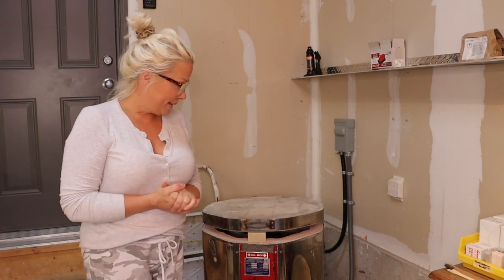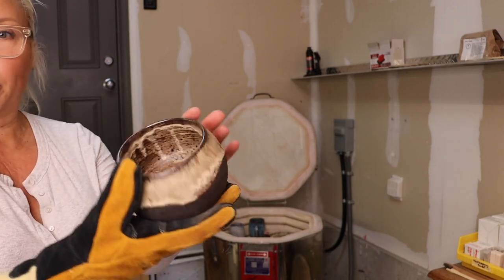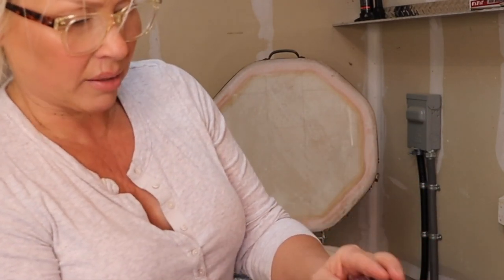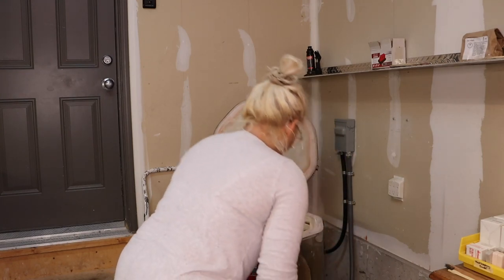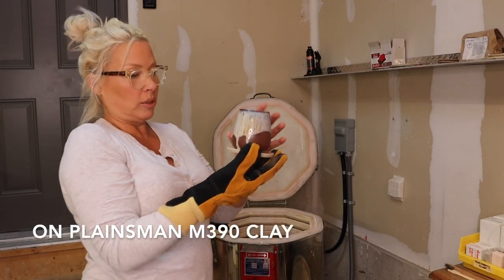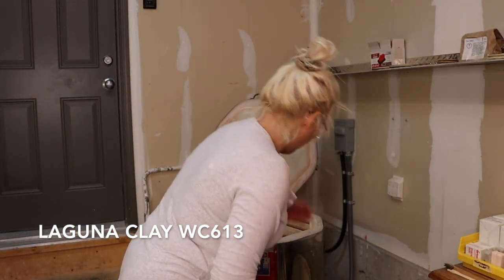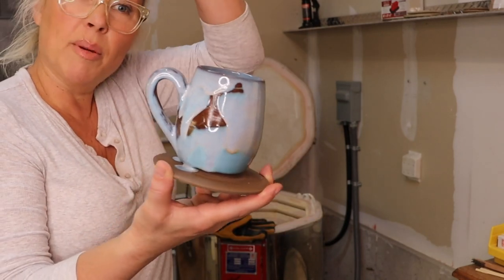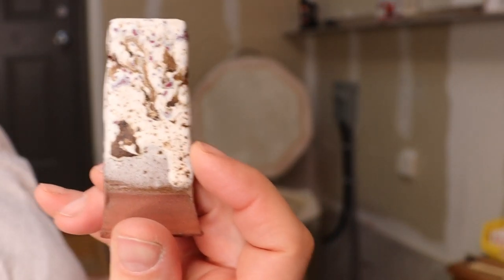GLAZE KILN UNLOADING - Using Mayco, Coyote and AMACO's Potters Choice Glazes HD 1080p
Hello Fellow Potters!
In this video I am sharing a recent glaze kiln unloading with you. Whenever I run my kiln I'm always excited in the morning to see what magic happened, and I can get a little impatient waiting for my kiln to cool enough to open it up!  Today, you get to see my actual reaction to the pots as I see them for the first time! I also share what glazes I used so get your pens and paper ready!

If you are enjoying my content please consider subscribing to my channel, share this video and channel and don't forget and leave me a comment, ask a question or just say hello! By the way I answer each and every comment and love hearing from you! If you really enjoyed my videos consider supporting me further, click the link below, you're not really buying me a coffee but rather it's a link to a site that supports artist where you can show your support in a different way.

0:00 Introduction
1:25 FROSTED LEMON OVER SEA SALT MAYCO GLAZES
2:13 WINTER WOOD OVER SANDTONE MAYCO GLAZES
4:28 NORSE BLUE AND SEA SALT MAYCO GLAZES
7:05 ON PLAINSMAN M390 CLAY
7:54 LUSTROUS JADE UNDER DARK GREEN POTTER'S CHOICE GLAZES
8:08 LAGUNA CLAY WC613
8:51 SUNSET PINK UNDER ARCHIES BASE COYOTE GLAZES
9:44 RUST BROWN UNDER ARCHIES BASE COYOTE GLAZES
13:02 ALBALONE INSIDE, LAVENDER MIST UNDER SEASALT MAYCO GLAZES
13:59 WINTER WOOD UNDER FROSTED LEMON!! MAYCO GLAZES
16:44 OLD FORGE CREATIONS